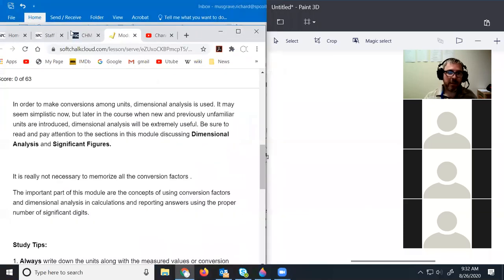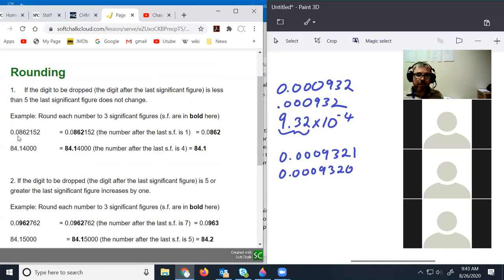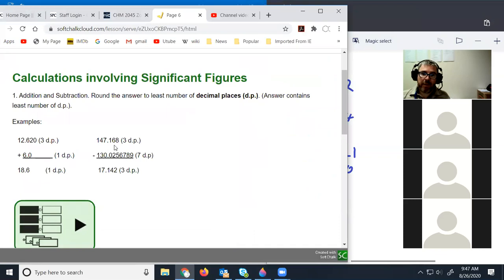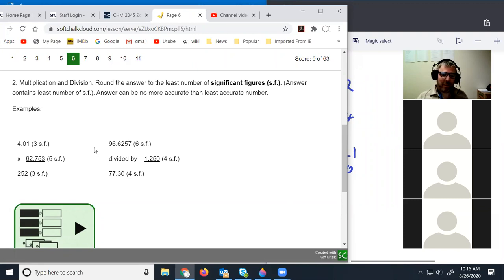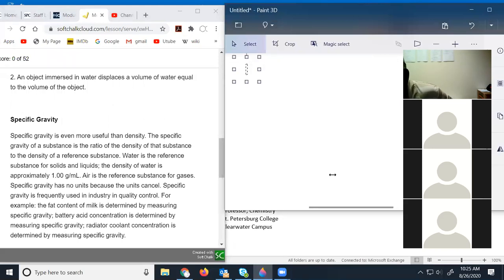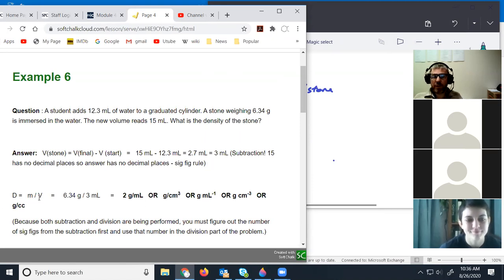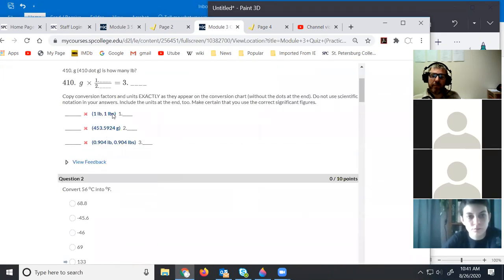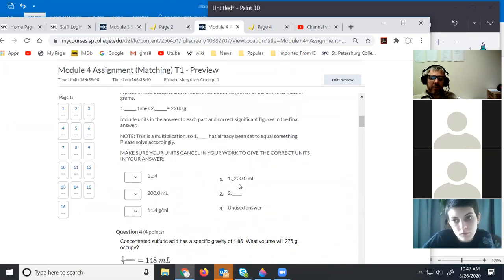CHM 2045 8-26-2020